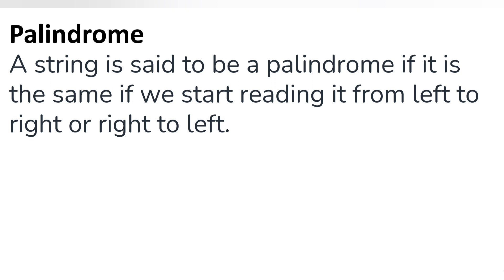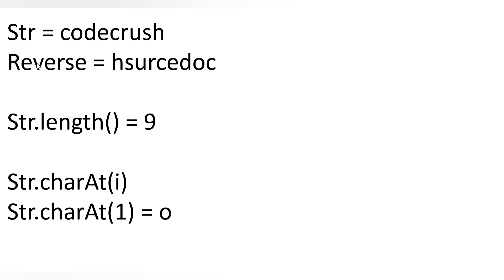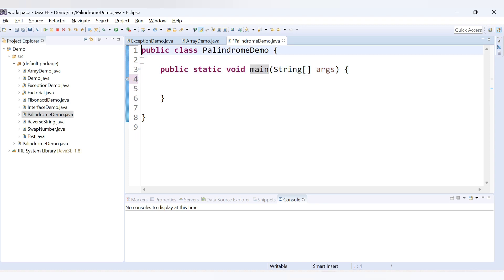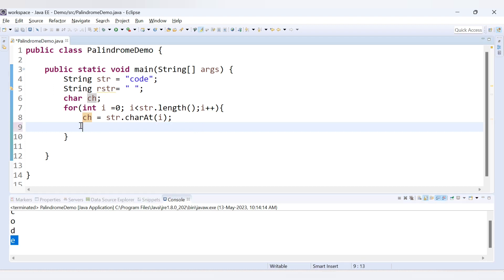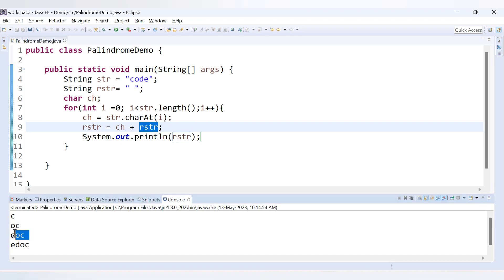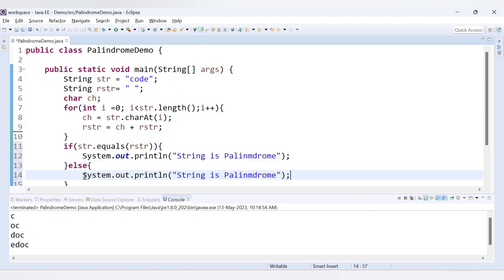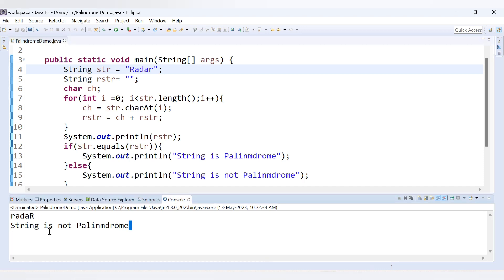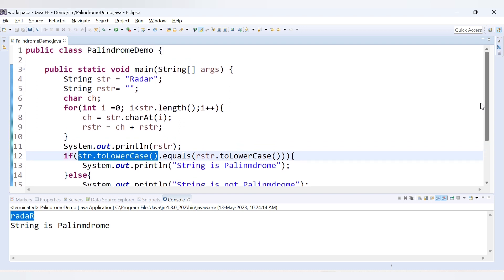Palindrome Program In Java | java program to check whether a string is palindrome or not | Coding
Palindrome Program In Java | java program to check whether a string is palindrome or not | Java  Coding questions

In this program, you'll learn how to check if  string is palindrome in java.

Java Operators
Java Loop
java string methods

Your Queries -
Palindrome program in java
How To Reverse a string  in java
Reverse a string  in Java
charAt method In Java
length method in java
equals method in java